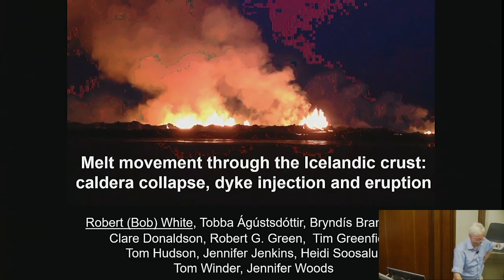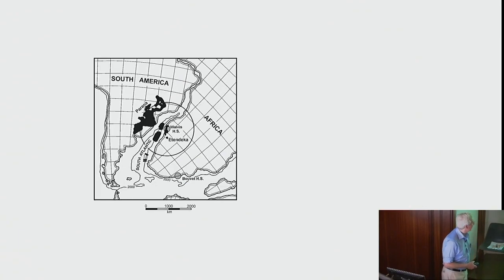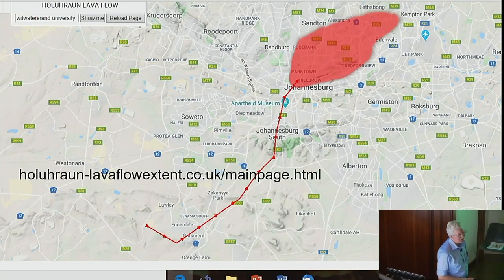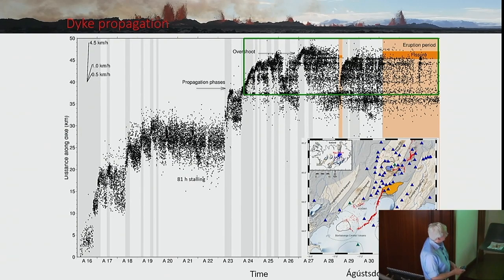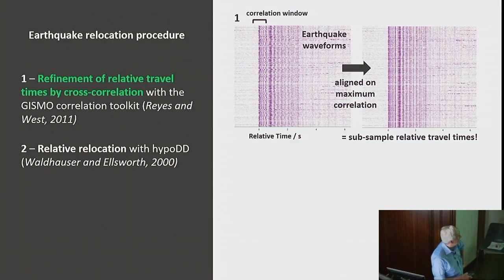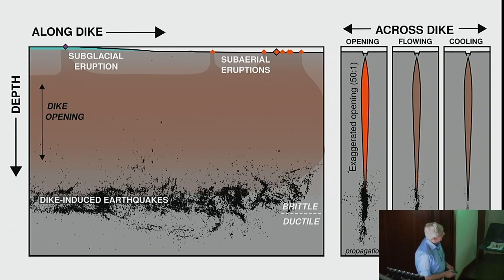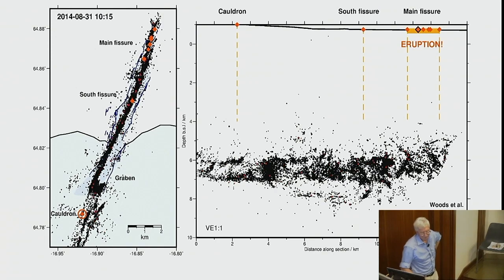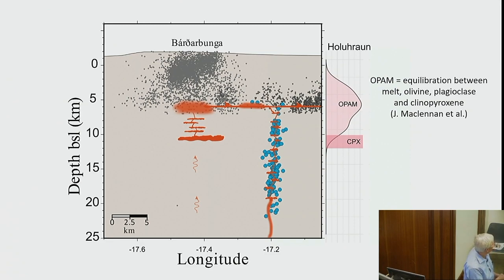Wits Geotalk - Melt movement through the Icelandic crust - Bob White